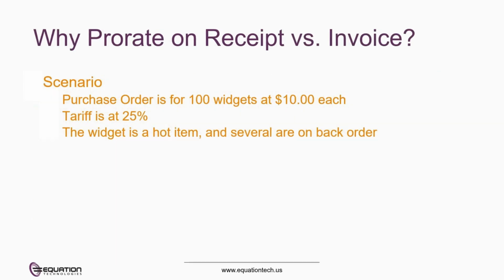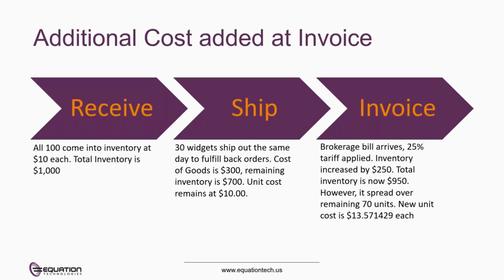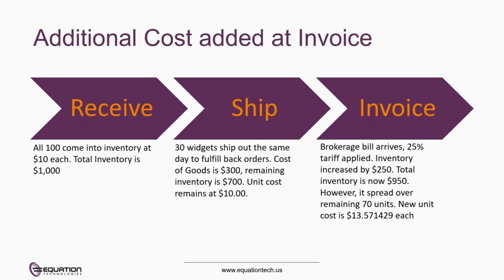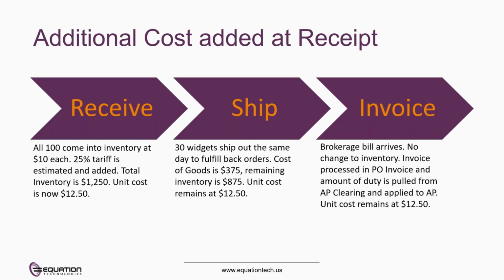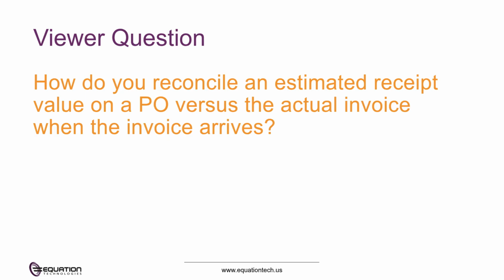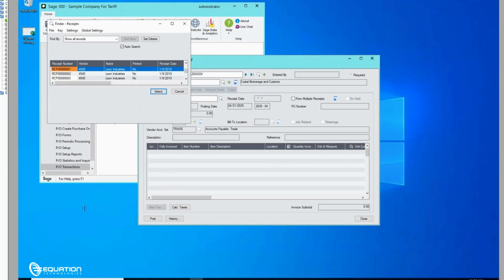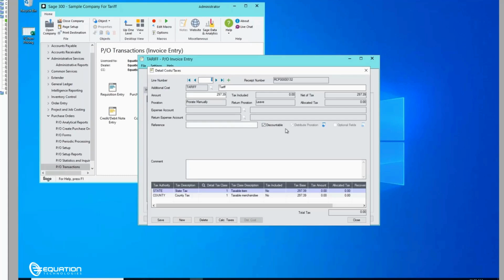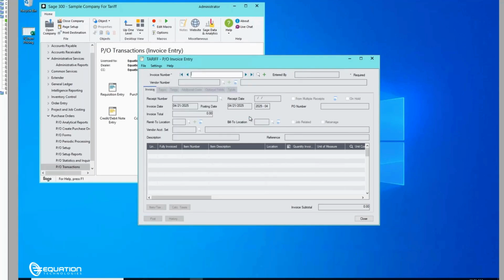Why to Apply Tariffs at Receipt, Not Invoice - How to Process Tariffs in Sage 300 - Part 5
Why should tariff expenses be recorded during receipt processing?

Waiting until an invoice arrives to record tariff costs can create gaps in your inventory valuation and reporting. In this session, Doug Bilderback explains why applying estimated duties at the time of receipt can help keep inventory values accurate, improve profit reporting, and make it easier to reconcile actual costs later on. It's a practical approach for businesses looking to stay on top of changing import expenses.

Need help with your Sage 300? We've been working with it for over 20 years and have staff in the USA and Canada.